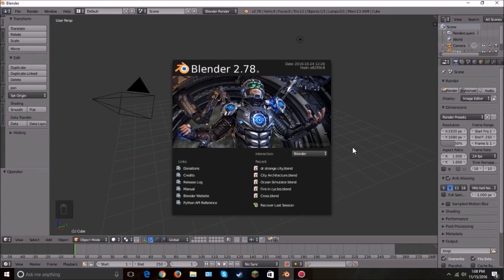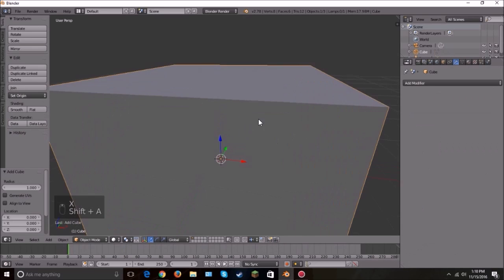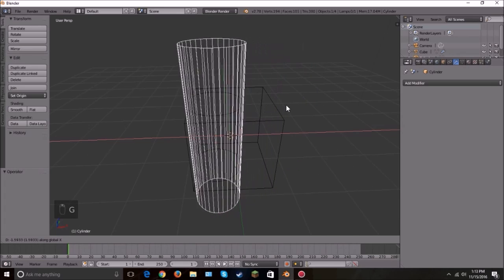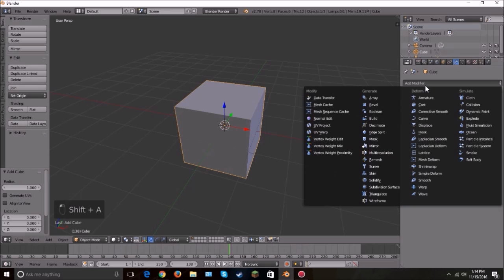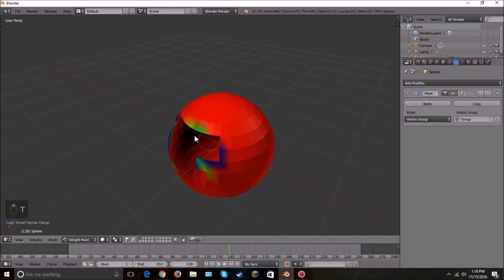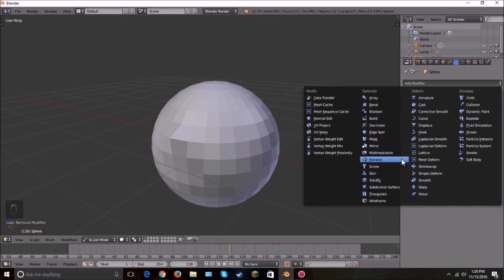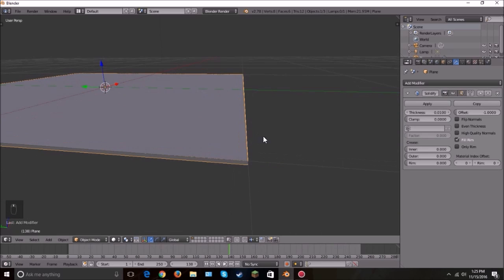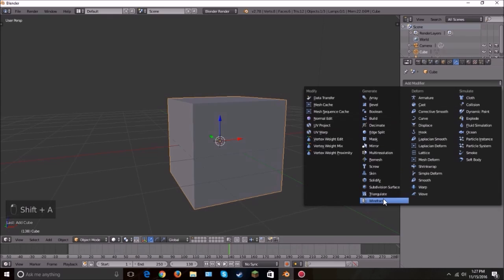All Blender Modifiers Tutorial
In this tutorial I show you all about the modifiers in Blender. We don't cover the deform modifiers just the generate modifiers!